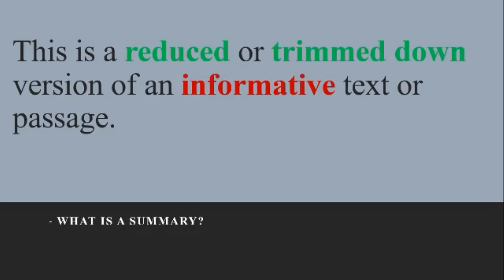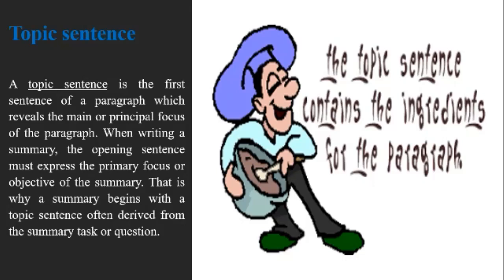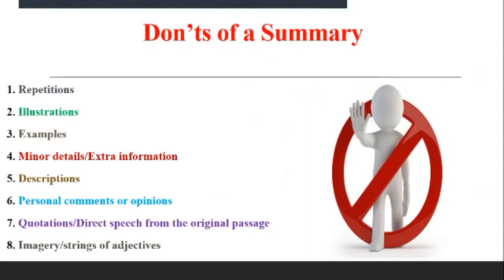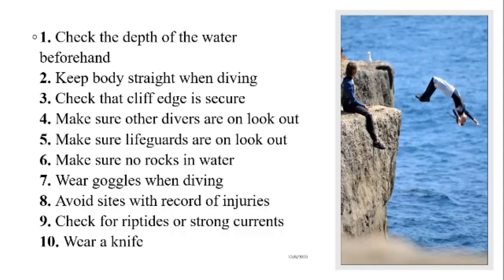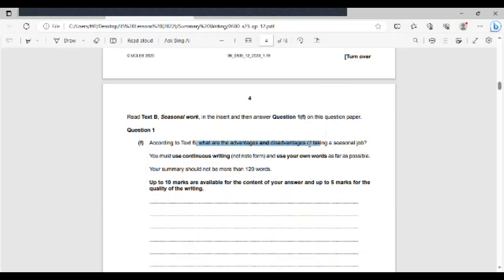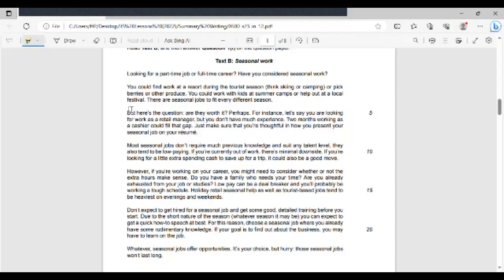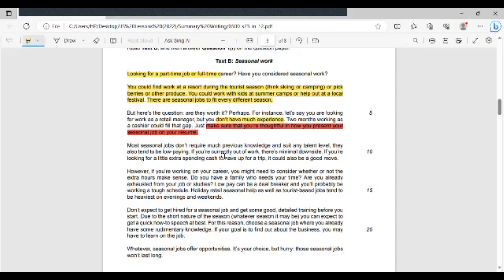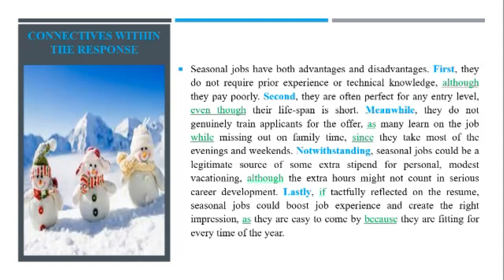0500 IGCSE First Language English Summary Writing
This video not only offers an overview of summary writing within the context of the 0500/0990 IGCSE First Language English, but also explains the elements of an effective summary, while laying emphasis on the necessity of adopting an appropriate style for a summary response.